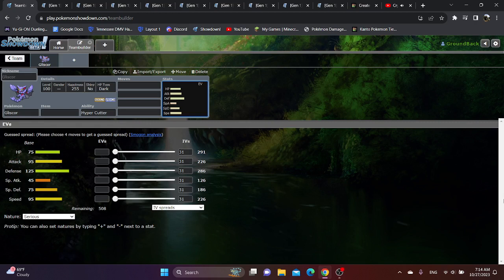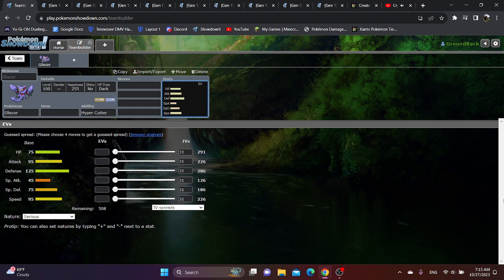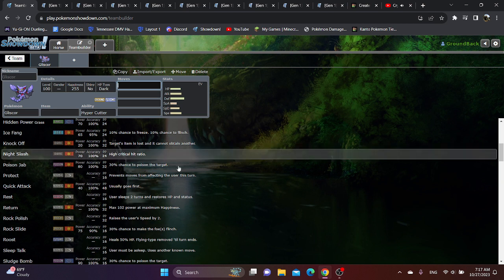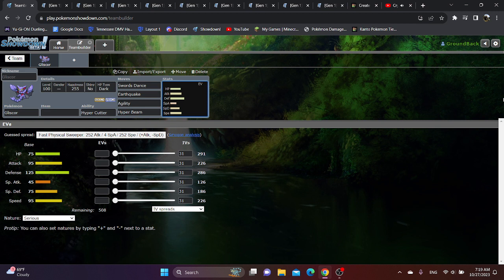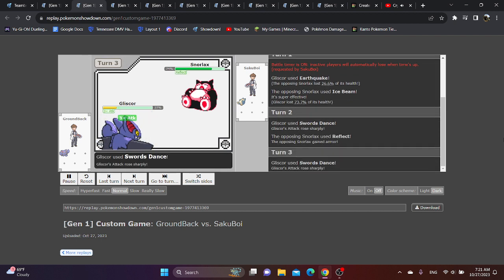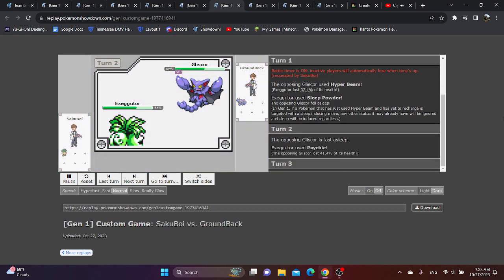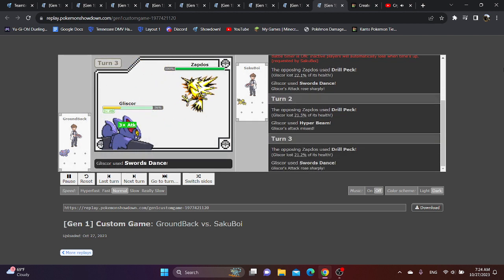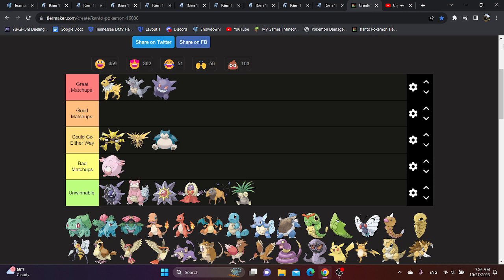What If GLISCOR Was In Gen 1 OU?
Ice puns